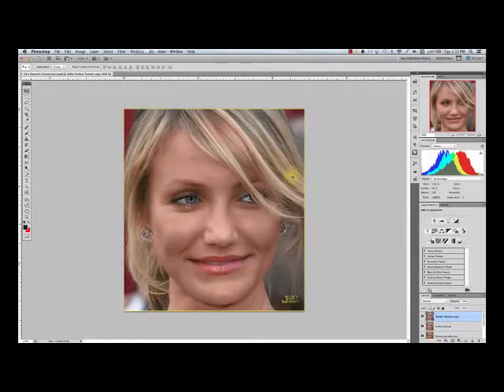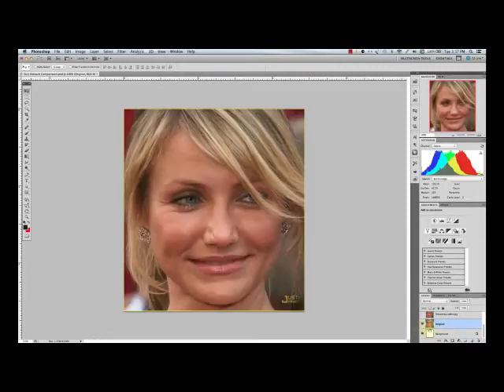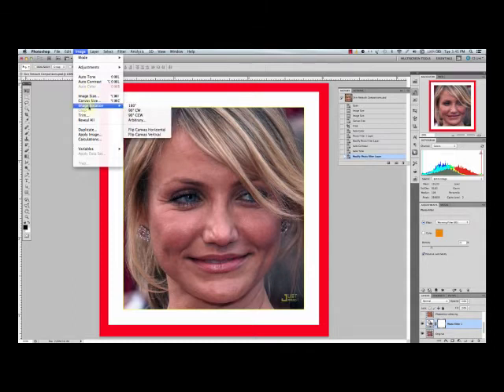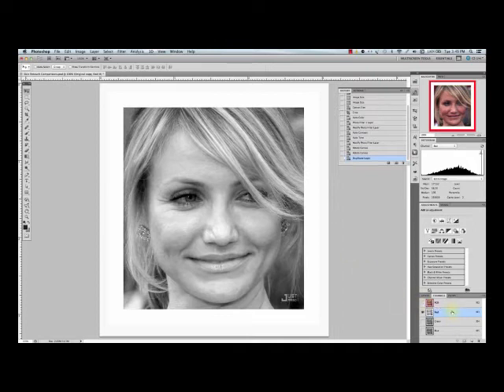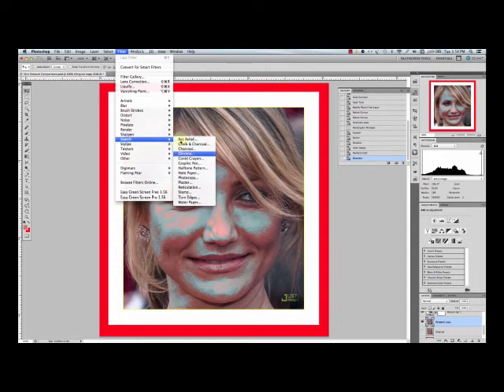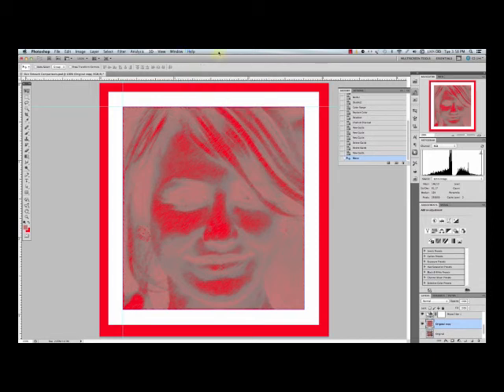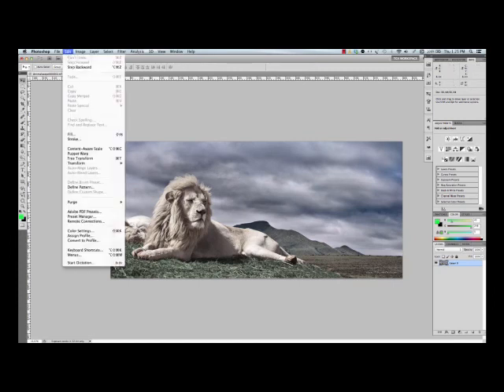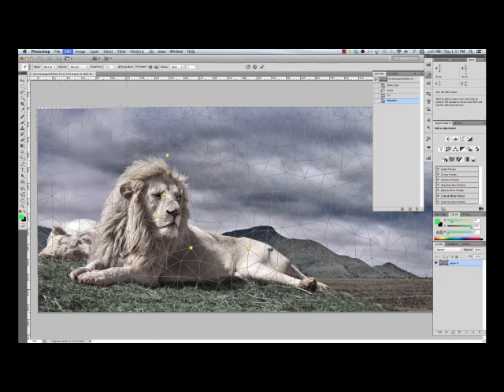Part 12 Photoshop Pull Down Menus